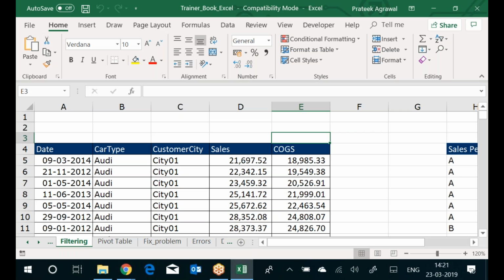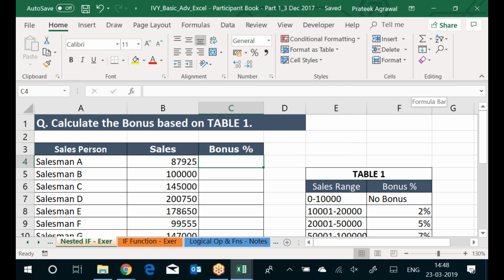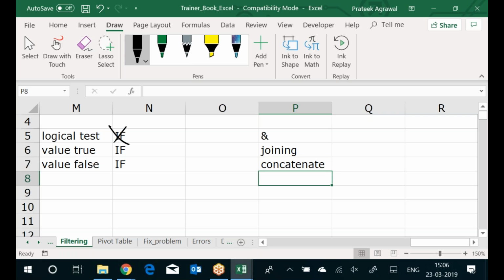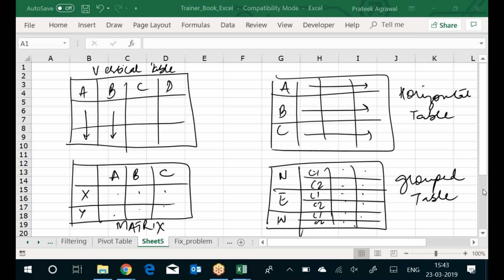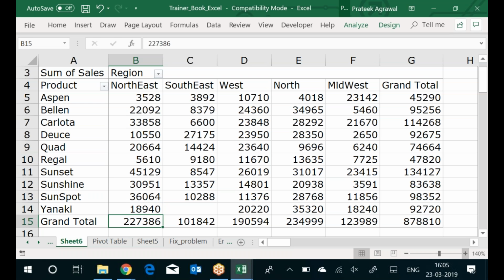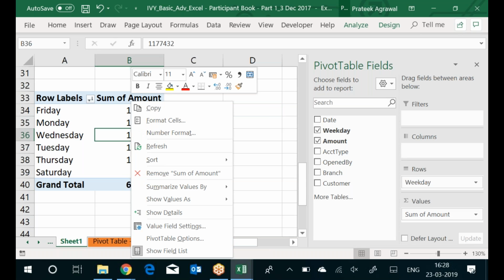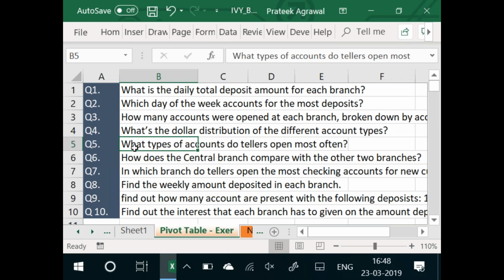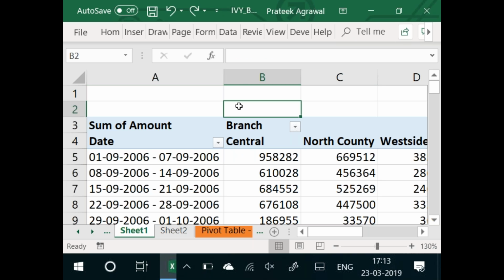Excel Session 5 Eeshani